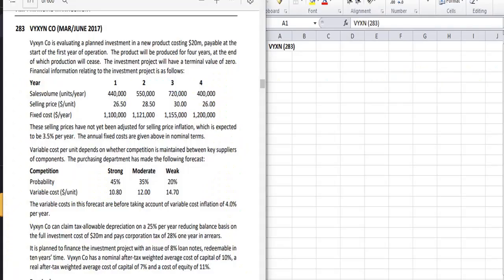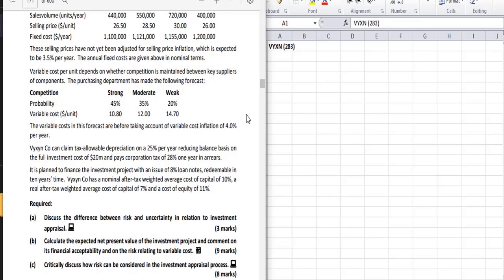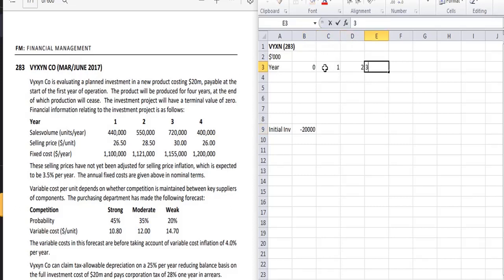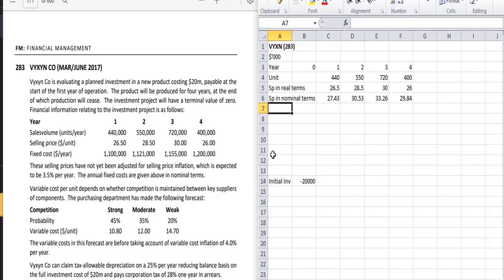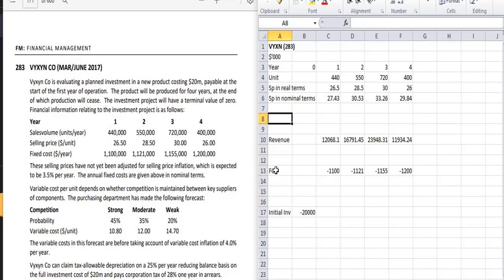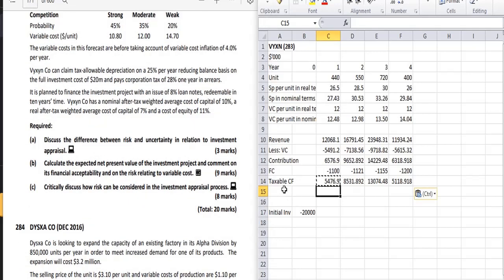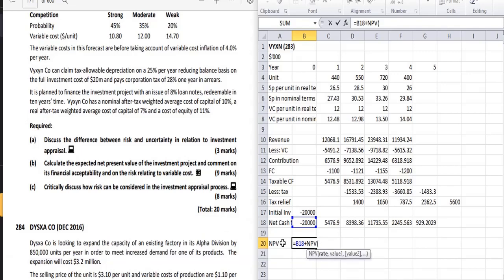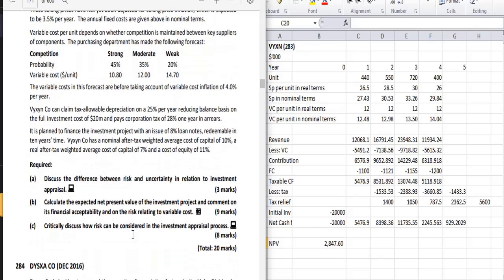ACCA F9/FM - Kaplan Exam Kit Financial Management-Section-C(Vyxyn CO)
Topic :
-ACCA Financial Management Kaplan Exam Kit F9

Description:
You tube/Facebook/Instagram/Twitter : manuishu Acca Classes